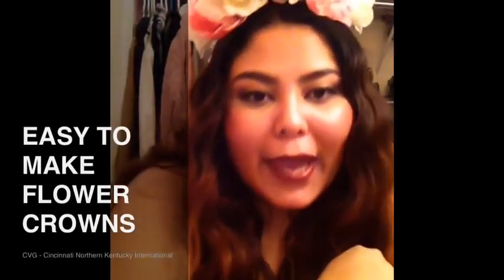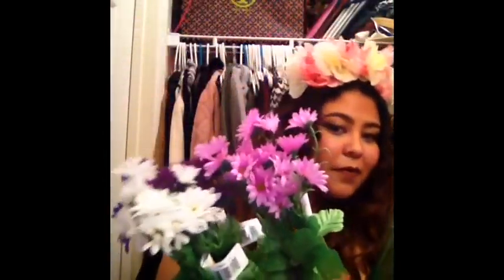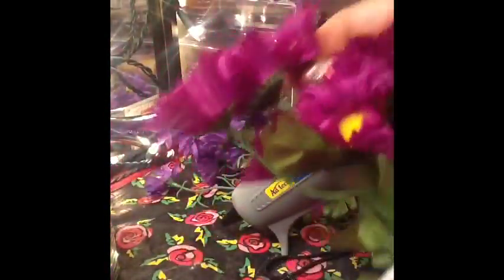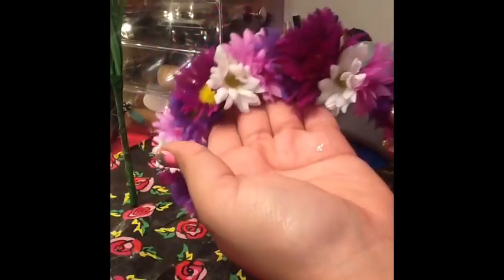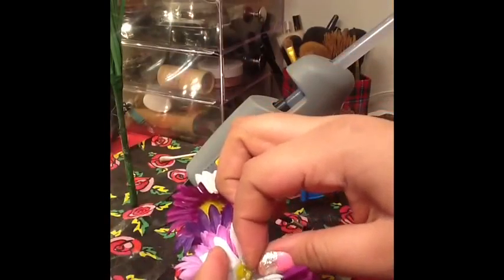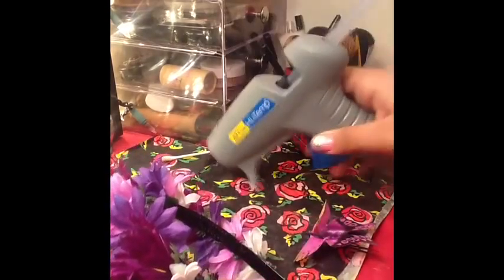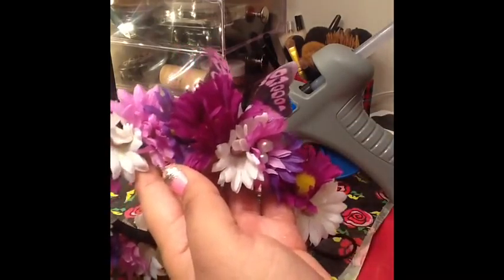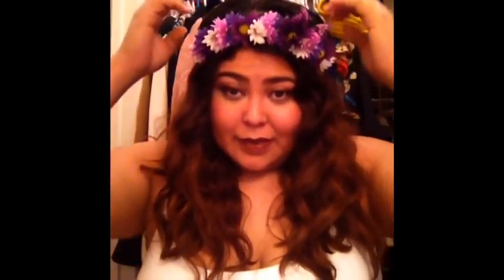D.I.Y Flower Crown Cheap And Easy. Boutique Style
Hey guys hope you enjoy my quick do it yourself flower crown if you have any questions let me know :)

Vlog channel YouTube.com/monkeyluva18